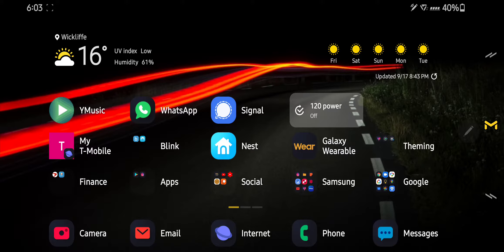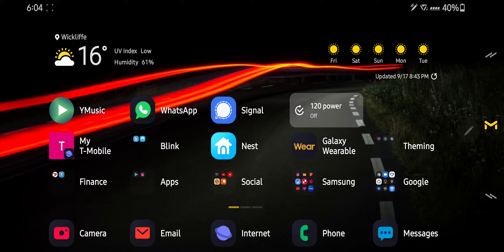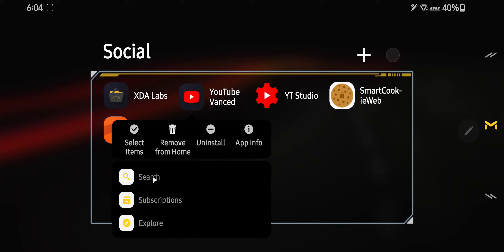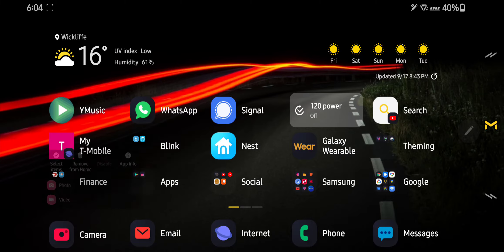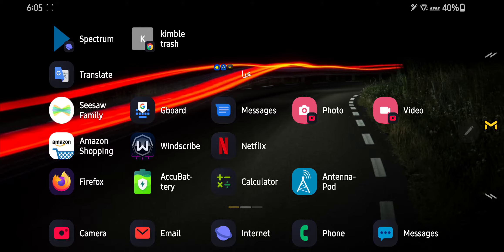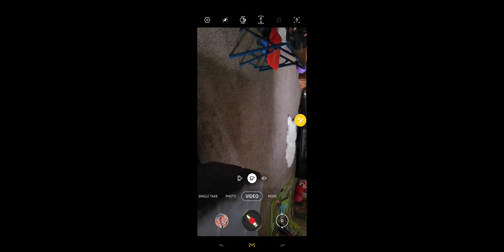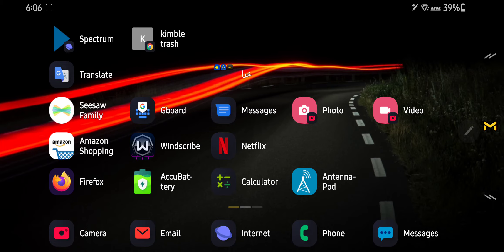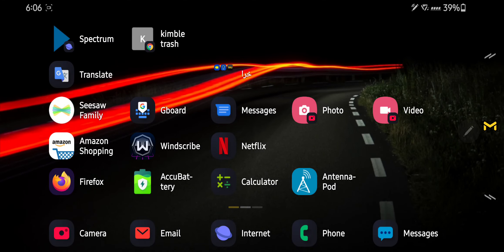Samsung Galaxy Smartphone Hidden Feature - for One UI 2.0, 2.1, 2.5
This is a hidden powerful and useful feature on one UI that I use all the time to create sub apps of some apps on my home screen to get to what I want from an app right away without going the extra step. I hope that you find this video useful :)